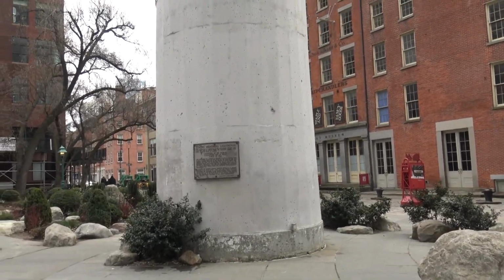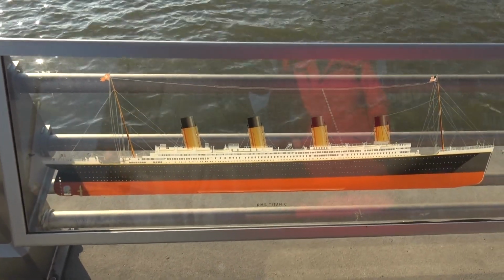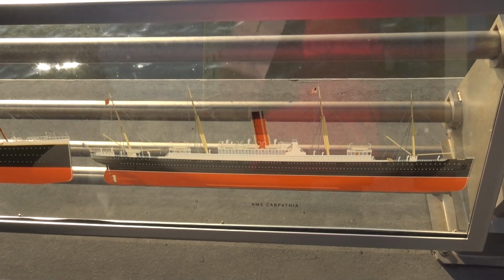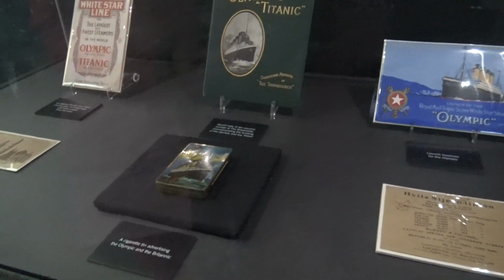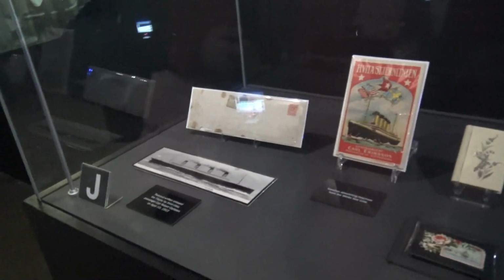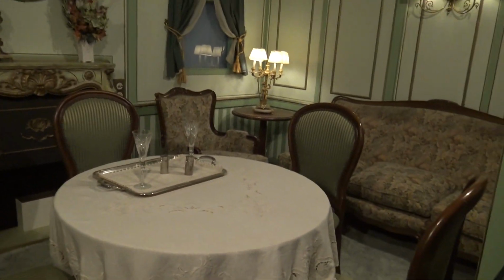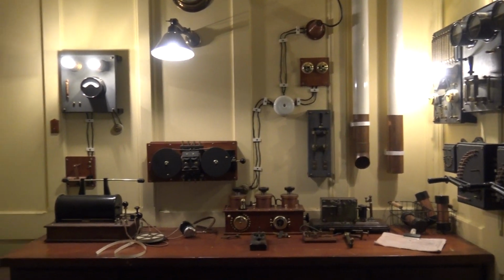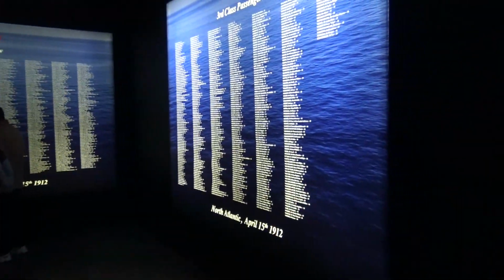Titanic The Exhibition in New York City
When the Titanic set sail from Southampton UK to New York in 1912, none of the passengers could have imagined what their future would hold.  Step right up as we land in New York City to take you along as we explore Titanic the Exhibition.  This exhibit is so different then other Titanic exhibits that we have gone to, on top of just telling the history on what happened on that doomed journey this museum tells the stories of the passengers that were on the ship.